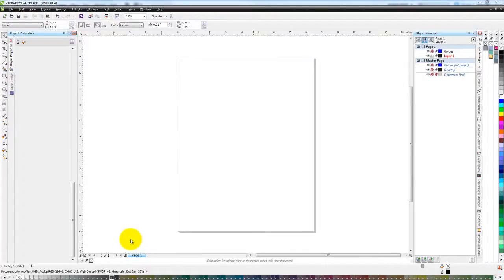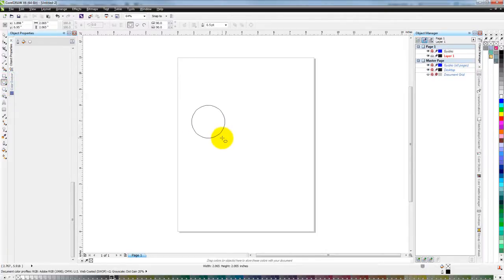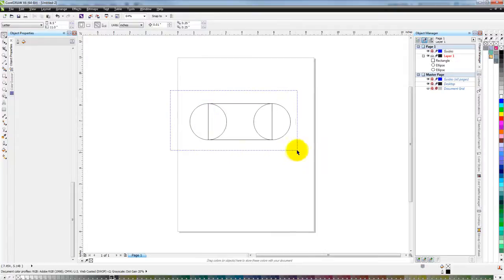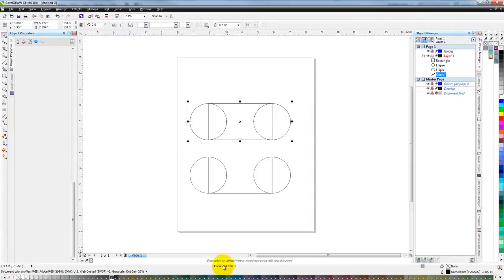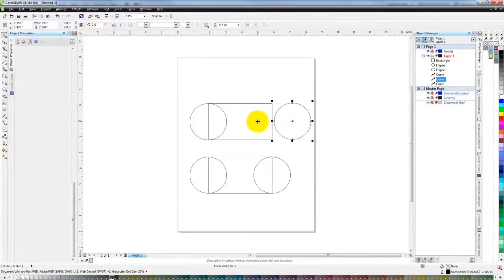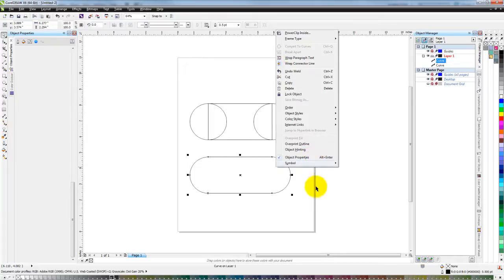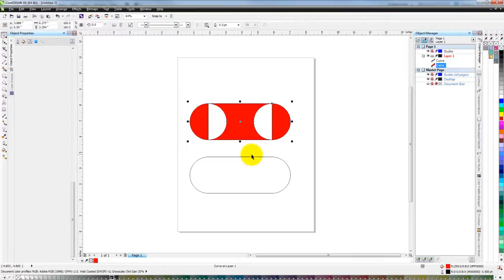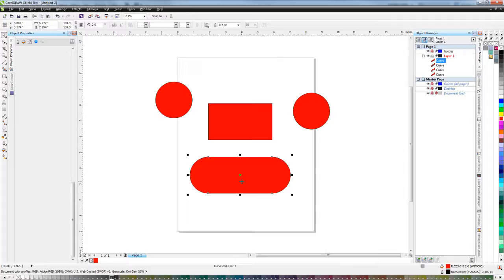Corel Draw Combine vs Weld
From a webinar on Corel Draw the other day there was a question on what the difference between Weld and Combine were. This video shows what each does and explains the differences.

As always, I hope this helps and let me know what questions you have!

~Steven